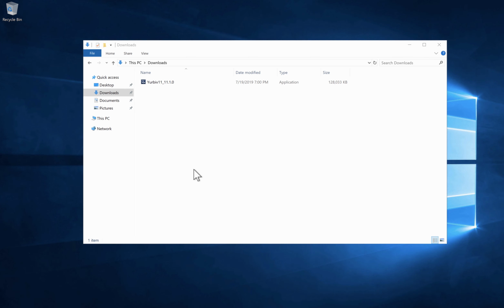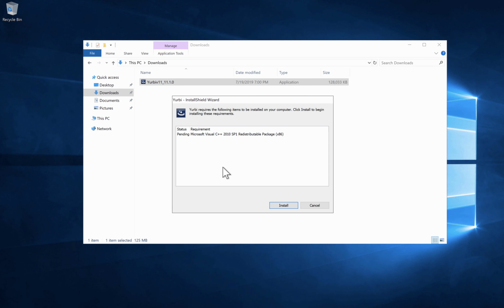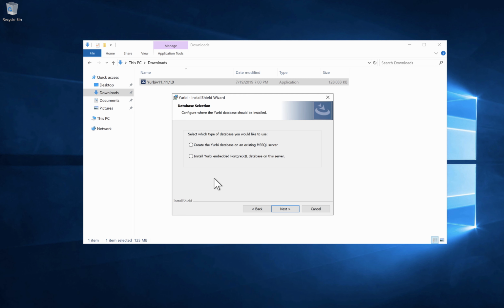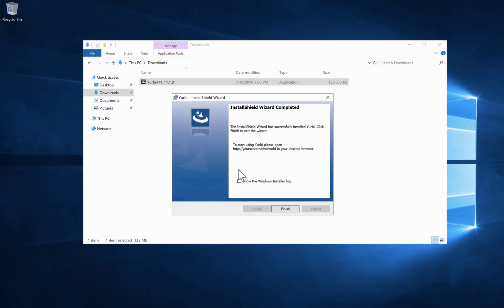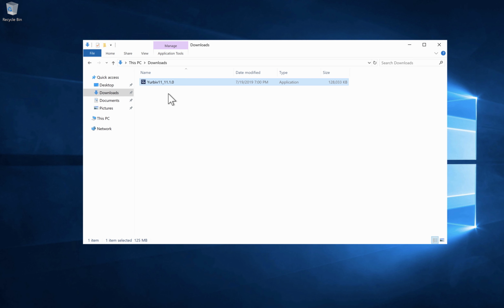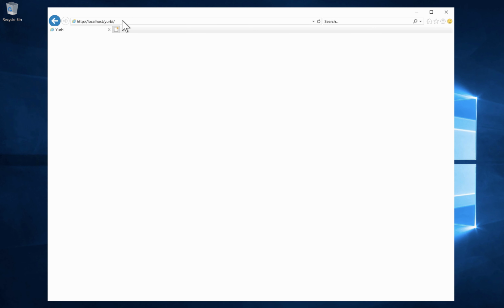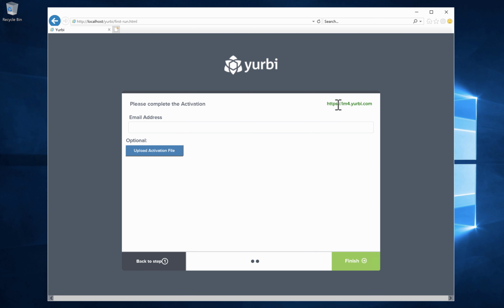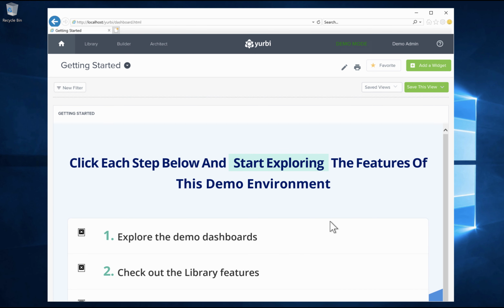How to install and activate Yurbi version 11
Who says that installing BI software needs to require a team of consultants with a project manager with 3 versions of a gannt chart?

Not, Yurbi.

The key things you need to install Yurbi:

A windows server (2012 or higher)
The installation file
And probably your beverage of choice

In this video,  we start with a brand new, freshly installed Windows Server 2019 instance and go through the entire process of installing Yurbi from beginning to end.

The video is about 6 minutes long,  but as you'll see there are only a few key decision points that we explain in the video and you're done and ready to "Bring Your Data To Life®"

If you need any assistance or help, here are the methods mentioned in the video: